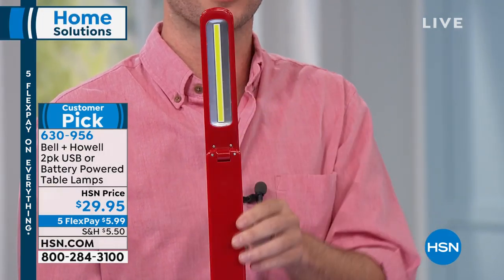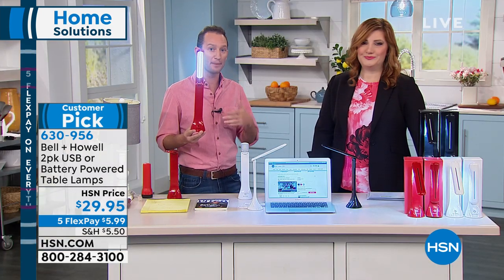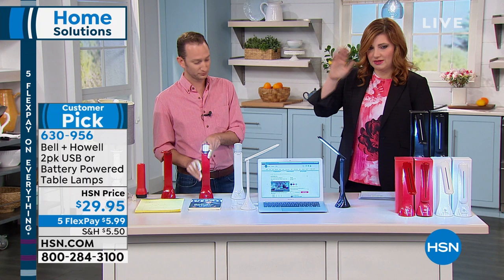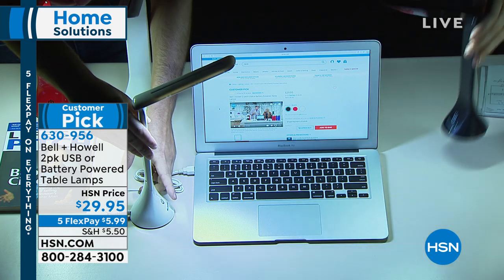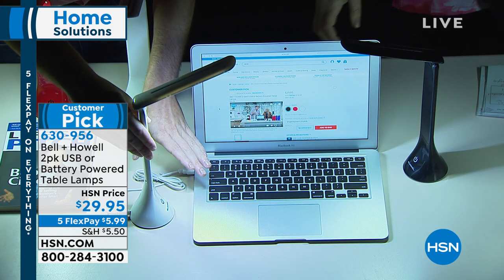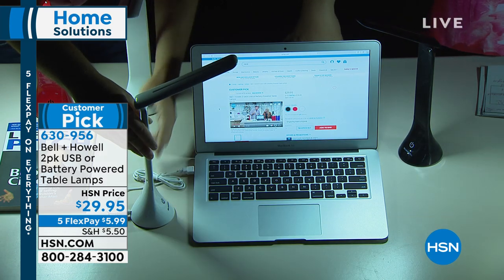Bell + Howell 2pack USB or Battery Powered Table Lamps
Make your work space smarter with this sleek LED desk lamp that features multiple levels of light. USB or battery power gives you the option to light up your keyboard while typing, or take the lamp anywhere you need it. They come in your choice of cool colors, and matching gift boxes make them great for gifting.

    2 Table lamps
    2 USB cords
    3 AA batteries for each (not included)
    Instructions